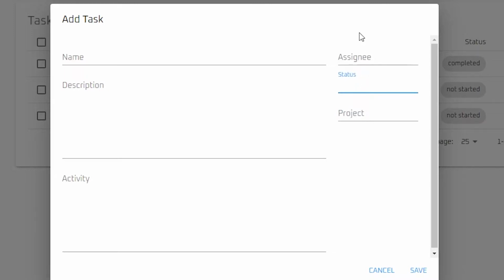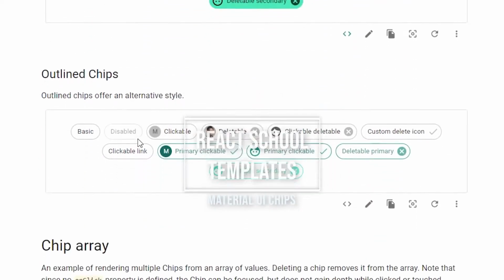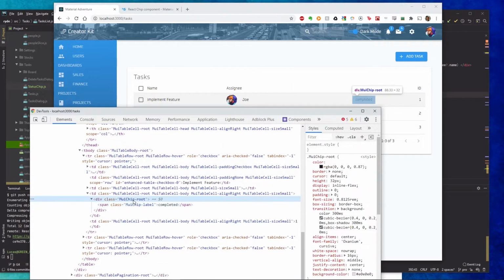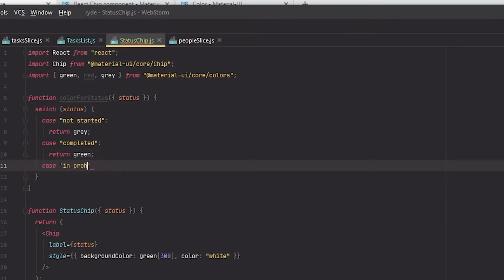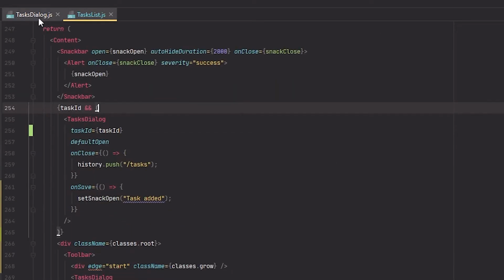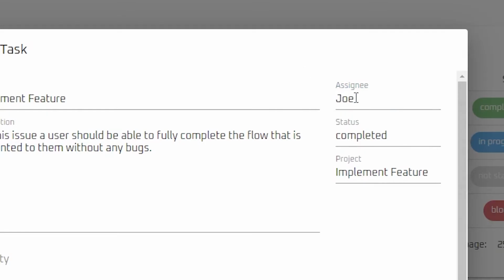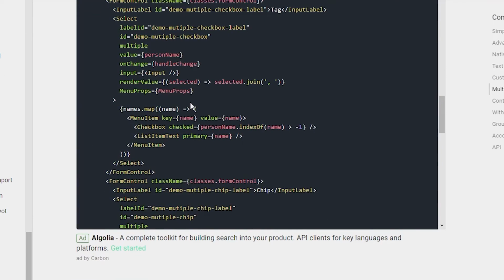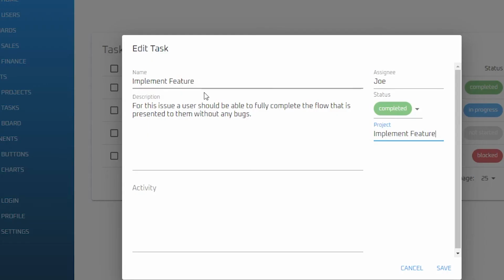Material UI Chips - Building a Project Status Select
Today I'm going to be talking about Material-UI Chips. This is that little grey bubble component you see in the table. It's cool for implementing little status labels or wherever else to help your statuses or category type content stand out a little bit. As you can see these are all gray which is the default Chip component, but we're going to go and implement our own custom color Chips over that for our respective task statuses, which are for example completed, in progress and not started. If you've ever used an app like Trello or Asana this is what we're going for here.

Additionally we're going to implement a little dropdown in the task dialog to allow the user to select the status from a dropdown and save that on the task.

You may notice this app template has changed a bit from my last update. I'm now focusing on building out a Task Tracker application in here which has a lot of great opportunities to talk Material UI and building apps in general. This will be part of a bigger project that I will launch in the future. You can download a free version of this template on my website which you can find below or just by searching material ui templates on google and finding React School.

So I first go to the Material UI documentation for Chips. I don't need much of this so I just find a basic example. I stop to play with the Chip Playground, just to see if any of the other parameters are interesting for this case.

Next I go and create a new file which I'm going to call the StatusChip. This component's purpose is to dynamically render a Chip based the current task's status. I don't want it to be more complicated than that, we can add the additional code for interactivity and dropdown to the task dialog itself. So keeping this component simple.

I import this component and replace the existing chip with my new component and confirm everything still works.

I open up the Chrome Inspector to see what CSS I need to change to set the background color. I observe that simply setting the background color on the root chip component will be sufficient.

Next I check the Material UI color palette to find colors for the statuses I want. I'm mostly just looking at the shades here to see that I want the 300 value of the color. I next test that I can set the inline style of the chip with the style prop like so. I import Material UI colors and try a test value of green[300]. I see that that works. I also see that I want to set the text color white as well.

I import the rest of the colors and create a switch statement to determine which color I should show for each status.

I stop and realize my prettier isn't working on this project so I set that up again to get my formatting properly.

I now confirm that my new method works.

I also add a new blocked status here so there is a red color as well. Just makes the status feature a bit more interesting

Now I update my TaskDialog to have the taskId that I want to render. I haven't set this up yet so it was displaying some blank values. The values were actually set from another dialog in my app so I have to wire up a new set of attributes for my tasks.

I import my redux selector for the tasks and use that to get the task data. I originally wanted to make a selector for each task individually, but I forgot how to pass in arguments to a selector and realized it would be easier to just find the task inside the Dialog after getting all the tasks. I already had a selector to get all the tasks so this was easy to do.

So I find the task in my dialog and I can confirm that I'm seeing the correct data for that task. I am using the name attribute for a lot of dummy inputs so that is why you are see it appearing in a few spots here.

I finish wiring up the task attributes and you can now see the status correctly appearing as a text input.

 But I want it to be a dropdown and include my new SelectChip component, so now I will implement that. This will allow users to pick different statuses from a dropdown.

I remove the input and use the status chip I created earlier. But you can see there is no label above it and there is not a lot of padding between the above input.

I play around with some FormLabel styling until I am happy with a label that looks nice. I am using some inline styles here again just because I'm not sure this are the components I'm going with yet.

I'm happy with how this looks for now. But there's no interactivity, so its time now to implement a select component to pick the different statuses.